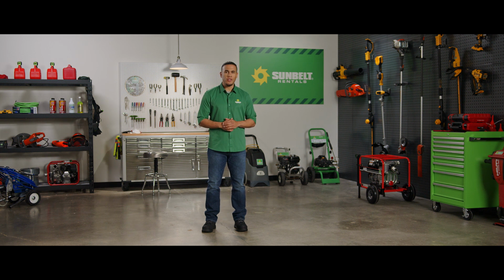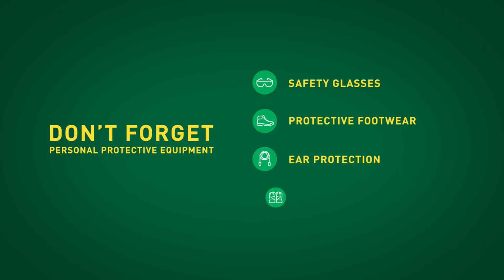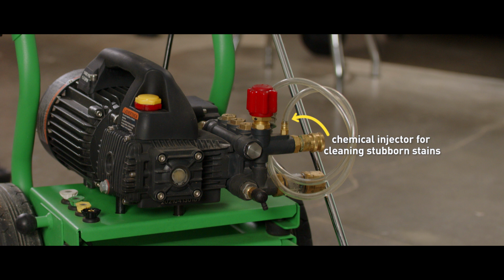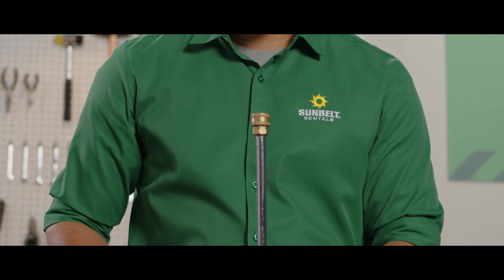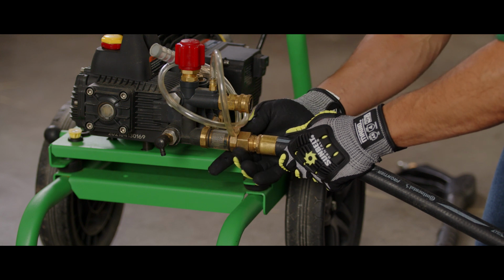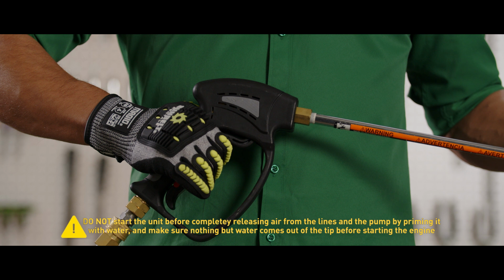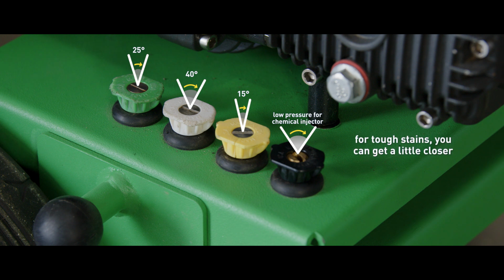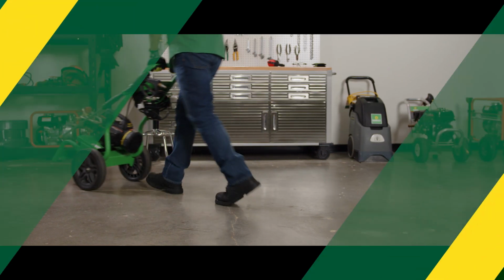How to Use an Electric Pressure Washer - Sunbelt Rentals Workshop Series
Welcome to the Sunbelt Rentals Workshop.

Today's lesson: The 1400 PSI Electric Pressure Washer.

This pressure washer uses a combination of pressure and detergent to remove buildup from a variety of surfaces. It’s also lighter and easier to use than the gas-powered pressure washer.

Watch the workshop video to learn:
- What accessories you may need for your pressure washer
- How to select the correct tip for your project
- How to safely prepare, operate, and dismantle your pressure washer

If you need additional assistance: check the operational manual or call 844-SBR-TOOL.

You can rent an electric pressure washer and thousands of other tools and equipment in-store, or in-app at Sunbelt Rentals.